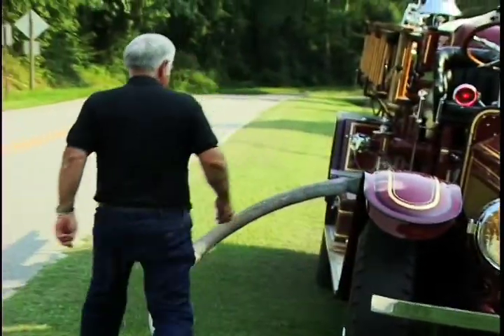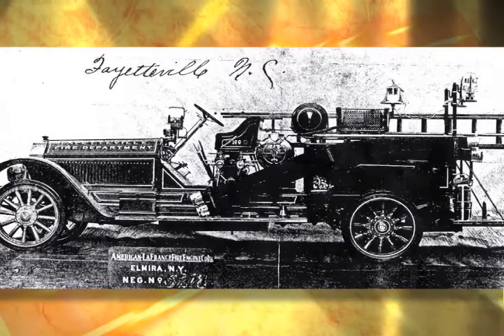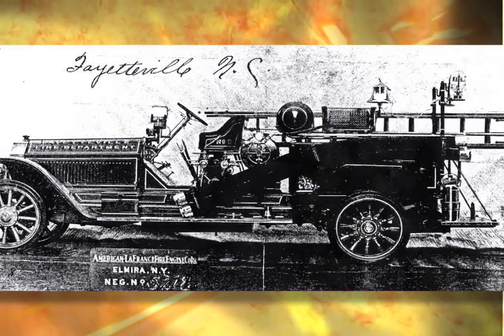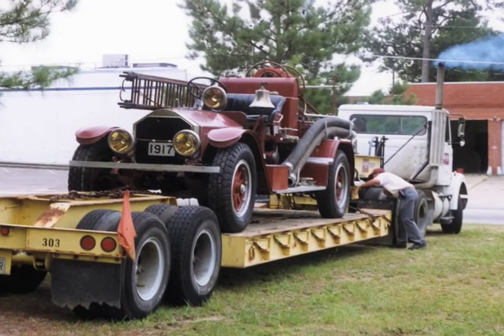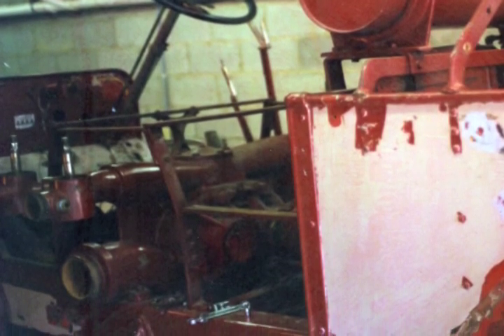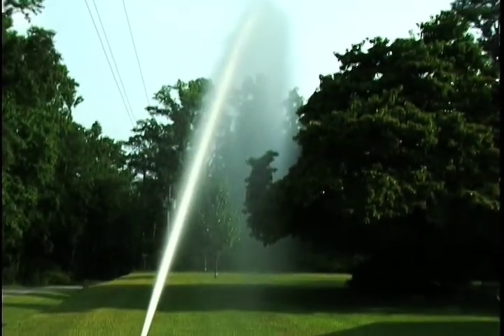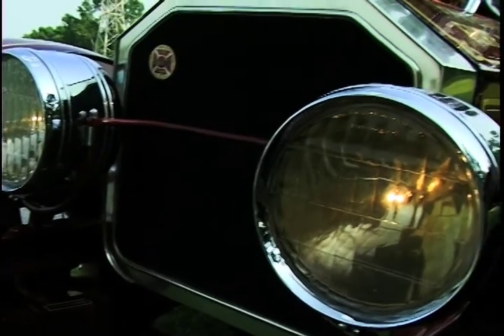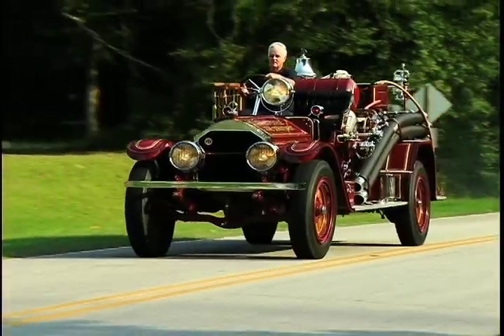Jackie Lee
Jackie and others restore this vintage firetruck.  it turns out that Jackie has a passion for this as he also possesses several other firetrucks from different eras.